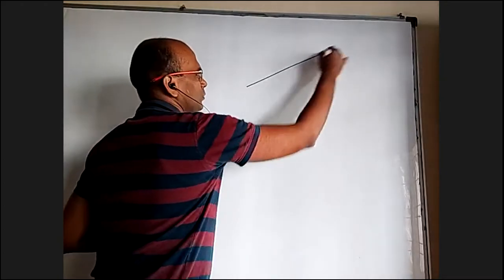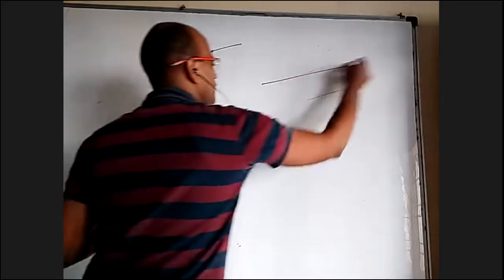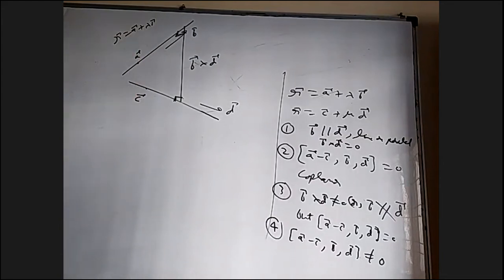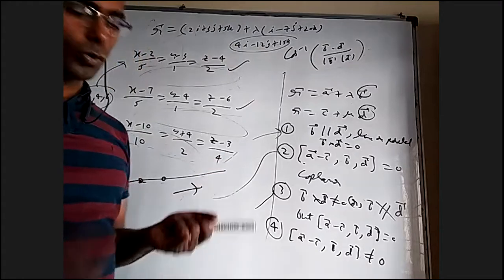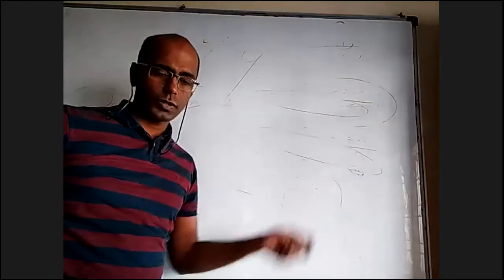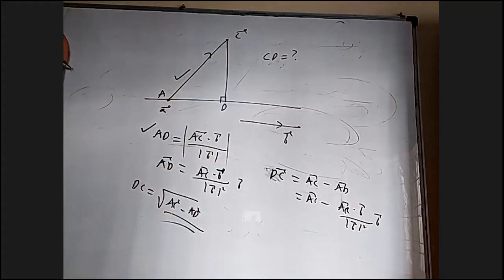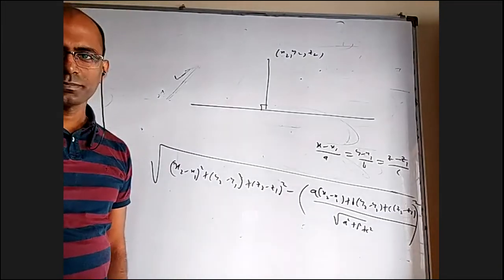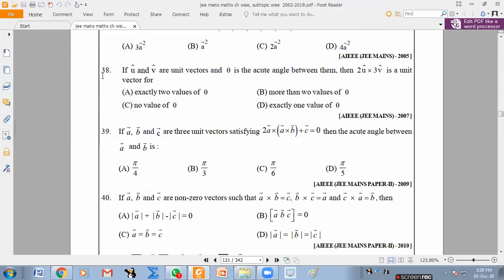vector algebra revision 4